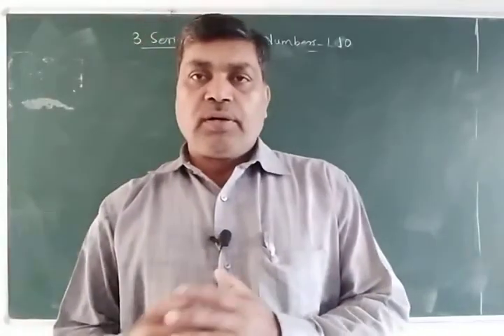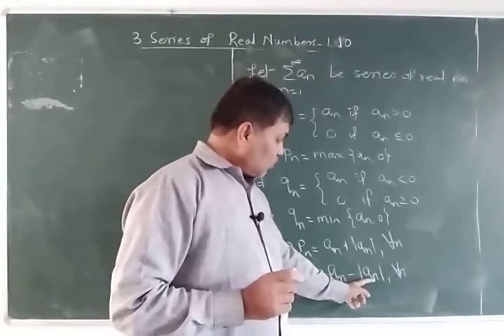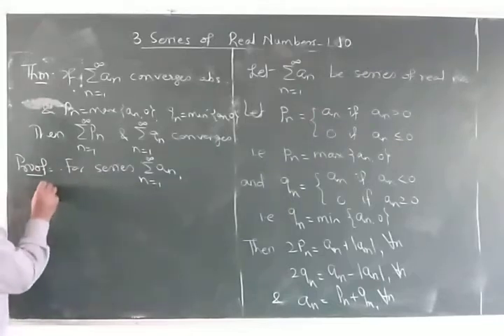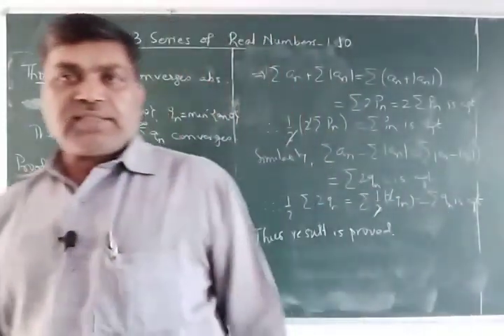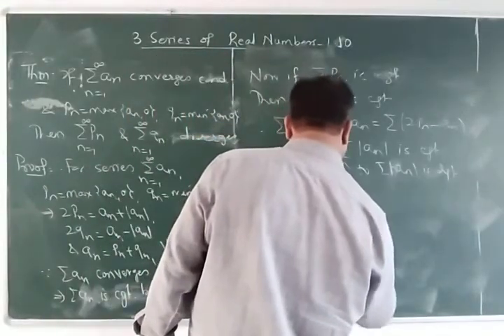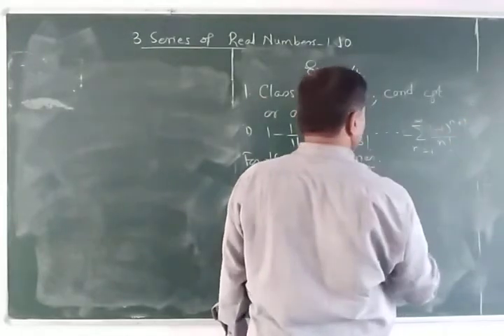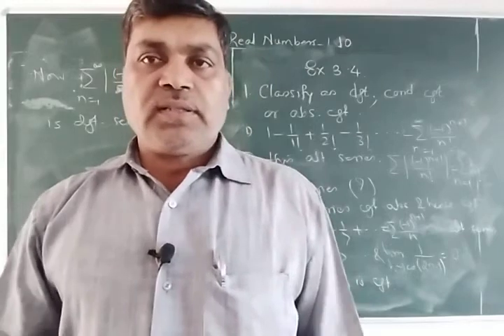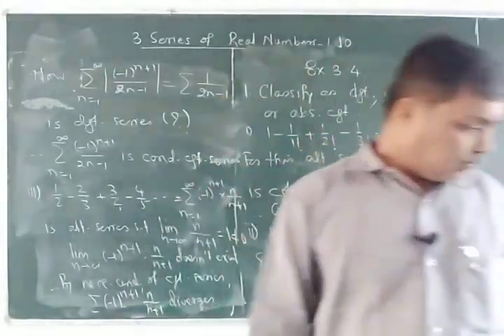Series of real numbers_L10 (Conditional and absolute convergence)